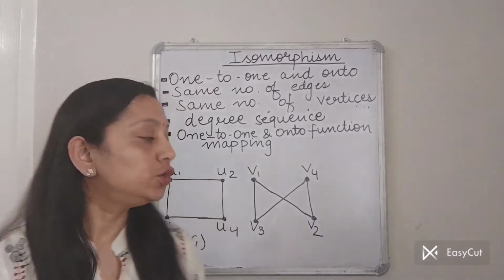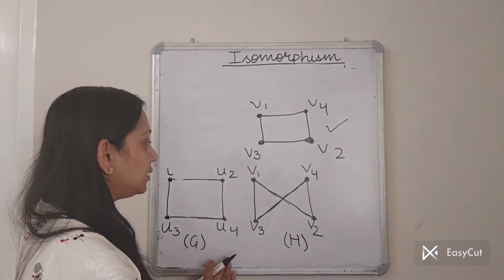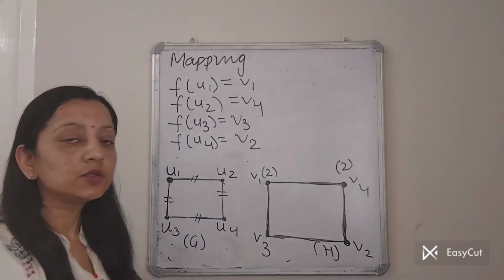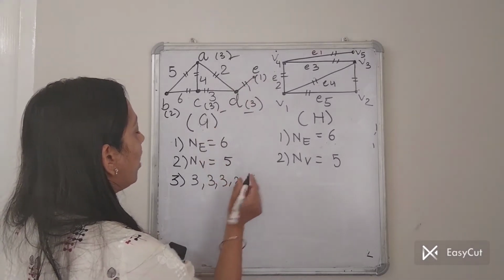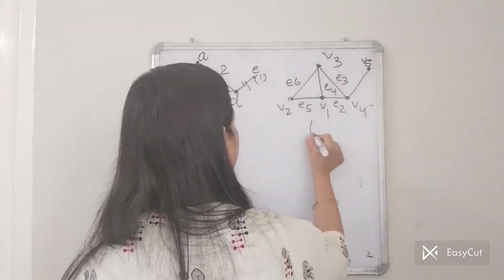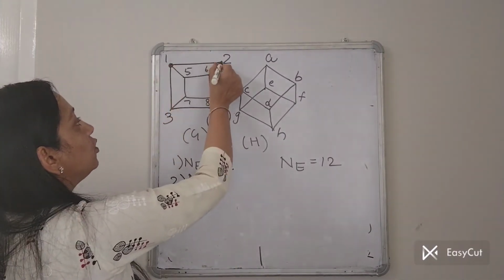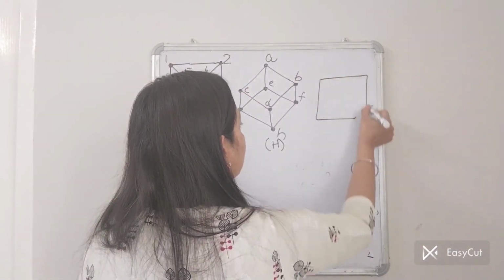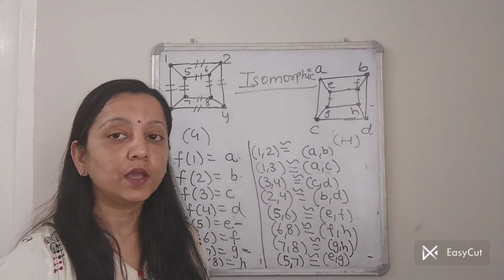Lecture 32: isomorphic graphs | graphs (part 3)